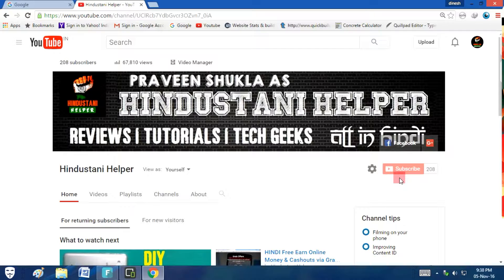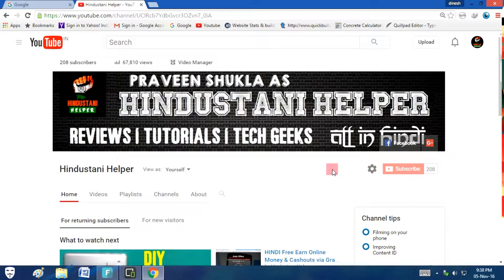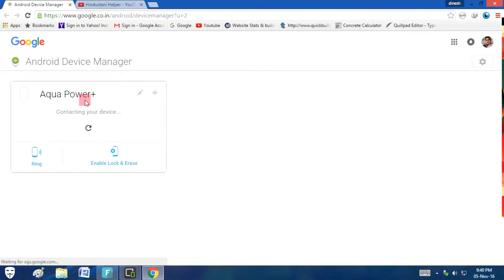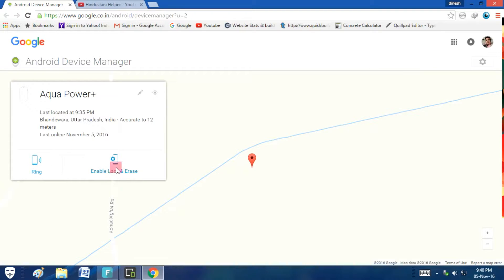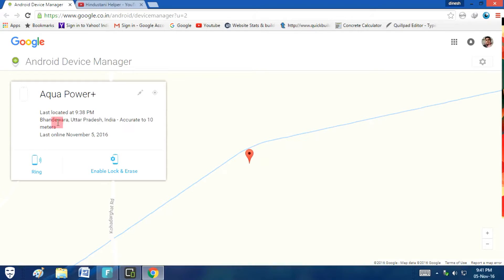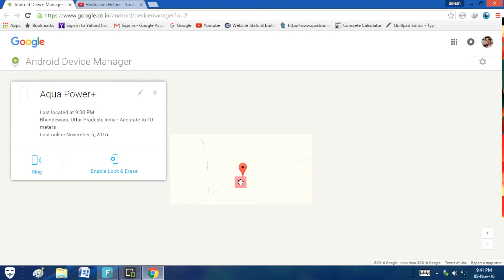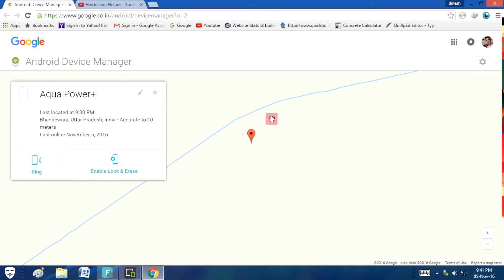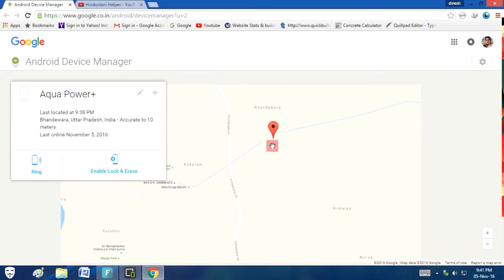How to Trace a Lost Phone and View on Map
In this video I am going to show you how can you easily find or locate your smartphone on Google Map.This is the simplest way you can find your lost or stolen smartphone.